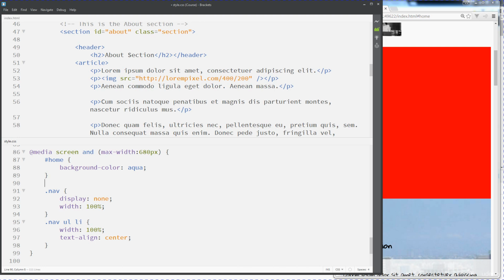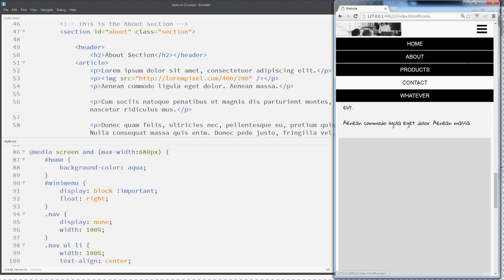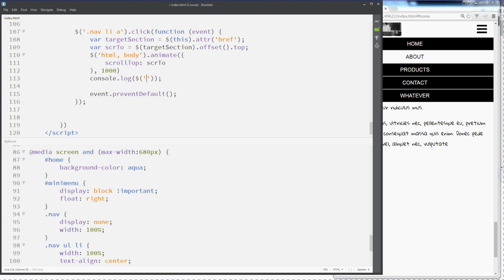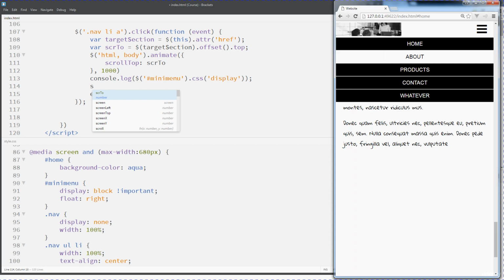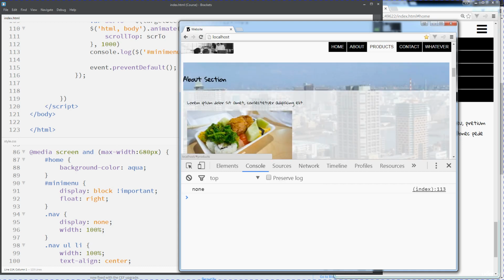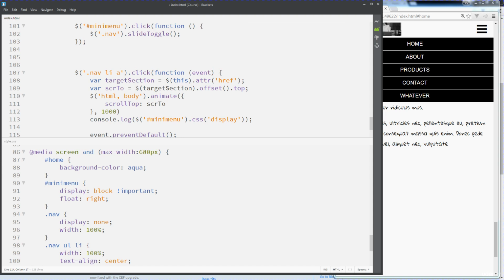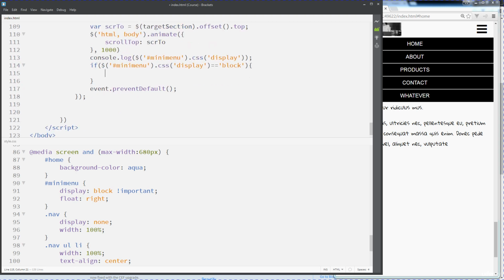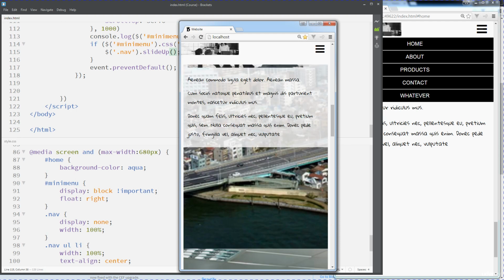181 hide menu when clicked on small screen